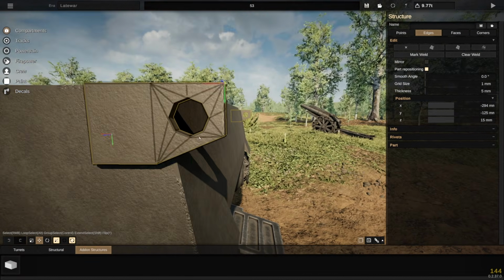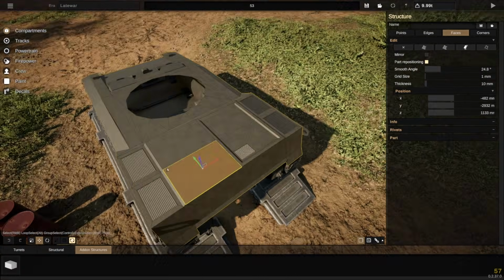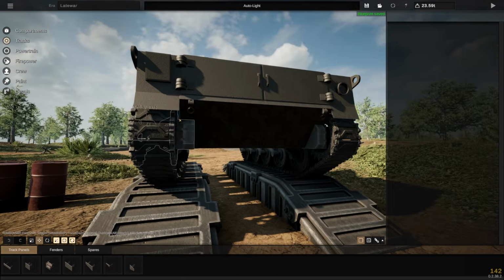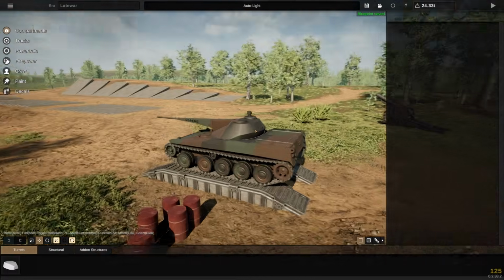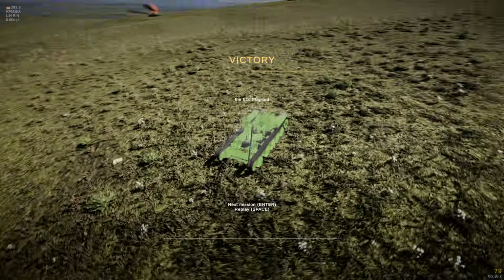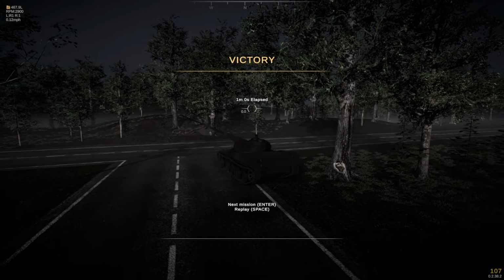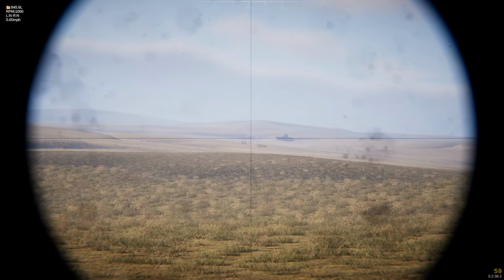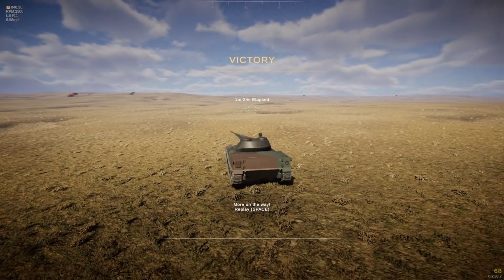This light tank has a STABILISER and AUTO-LOADING! | Sprocket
Hullo all! Today we are making a terrible, terrible tank destroyer that's not good for much at all! Enjoy?!

0:00 Building
11:52 Testing
13:37 Fields
17:24 Crossroads
18:42 Taiga
19:57 Defence
Become a youtube member today for exclusive perks!

TANK FILES WILL BE SHARED IN MY DISCORD